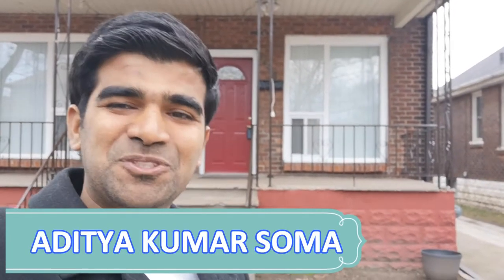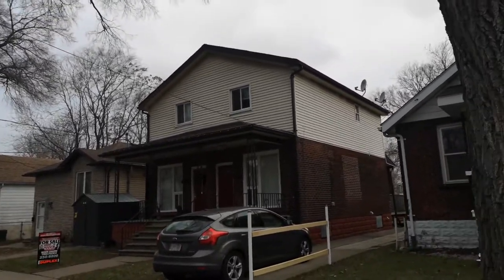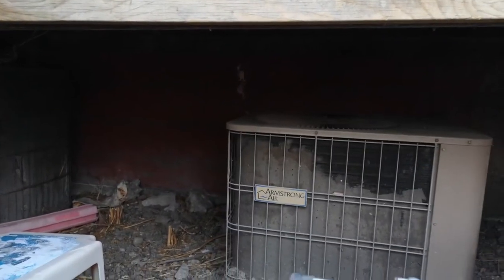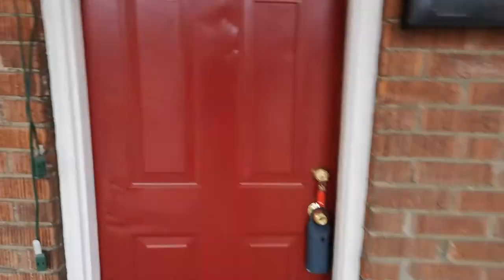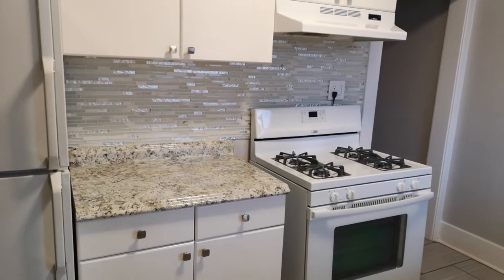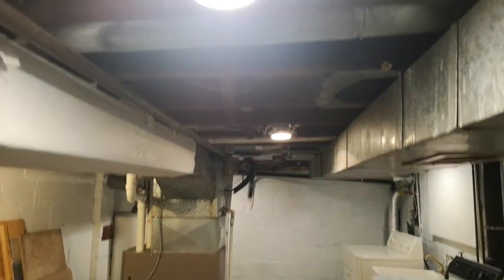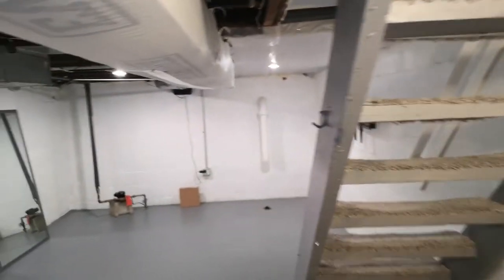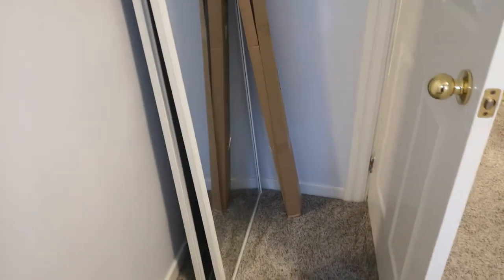Duplex property tour | Real Estate Investing in Canada | BRRRR STRATEGY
Duplex property tour, Real Estate Investing in Canada

List of things I always look for when touring the investment property in Canada
1. Neighbourhood look and feel
2. Exterior condition of the foundation
3. Condition of Roof & Windows
4. What type of electrical wiring and plumbing
5. Type of Floor & is the floor levelled
6. Condition of the kitchen & bathrooms
7. Any water issues in the basement
8.  What type of heating system
9. How old are the appliances, finance & AC units
10. How much rent can I get for this Condition and neighbourhood
11. Bedroom size
12. Any water damages in the house
This type of duplexes are perfect for BRRRR STRATEGY  (Best Real Estate Investing Strategy in Canada)

To follow my Real Estate Investing/Realtor Journey, interviews with Real Estate Investors and related field experts, and Inspirational videos will be posted every Monday 6 30 PM!

Books
1. Real Estate Investing in Canada: Creating Wealth with the ACRE System
2. Rental Property Investing by Brandon Turner
3. The Real Estate Retirement Plan: An Investment and Lifestyle Solution for Canadians By Simon Giannini

Equipment I use to make my video
1. Camera Canon G7
2. Snow Ball Mic
3. Cable Mic
4. Tripod

Social Media Websites that can help you regarding  Real Estate
(Real Estate Investing Network Canada)

Remember: Formula for Success RAN(do RESEARCH, take ACTIONS and NETWORK with right people)
I'm currently living and Investing in Windsor Ontario Canada